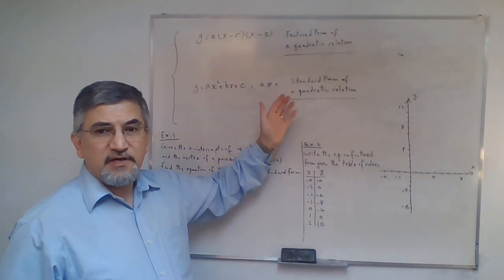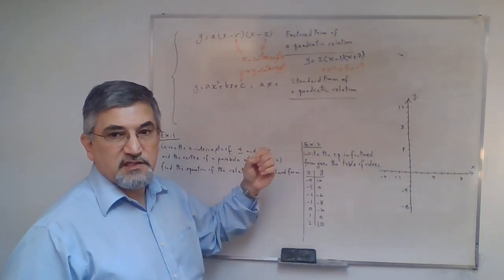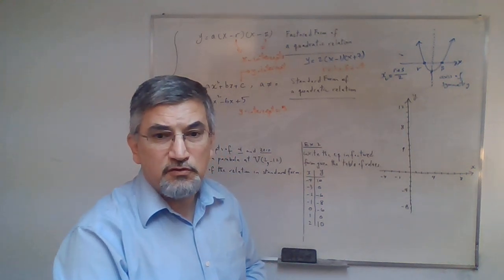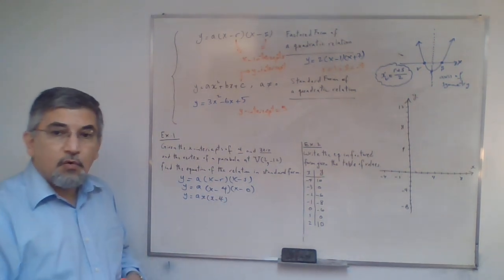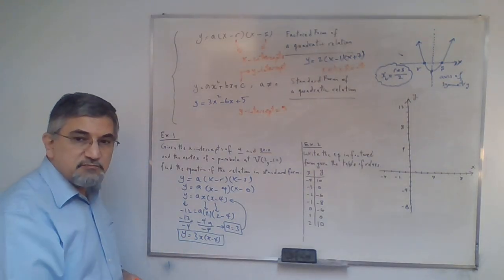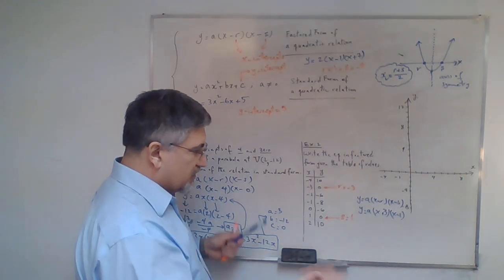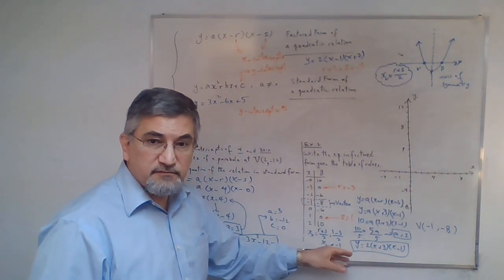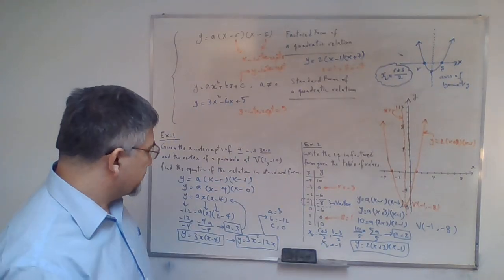Chapter 3 - Quadratics: Factored & Standard Forms Sec.5A | MPM2D1 - Principles of Mathematics 10